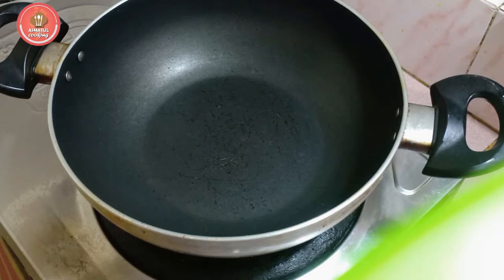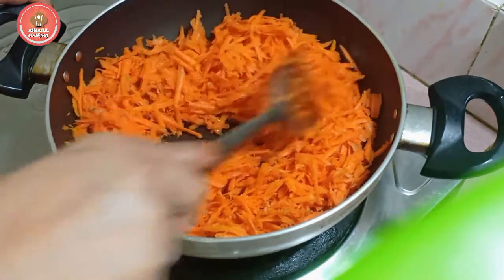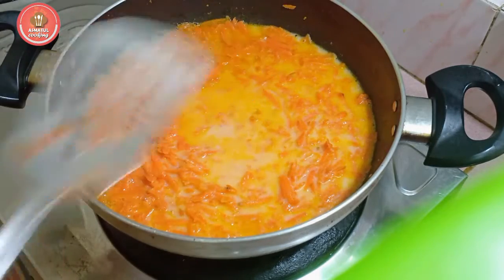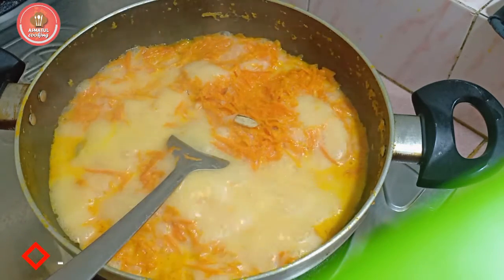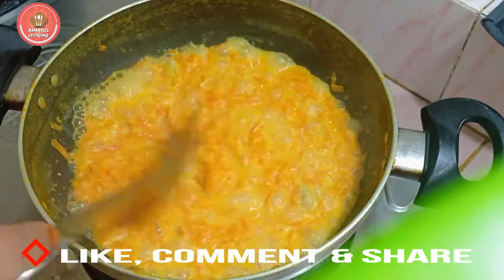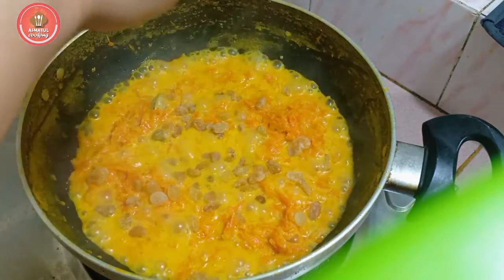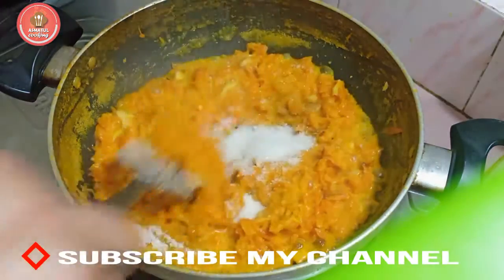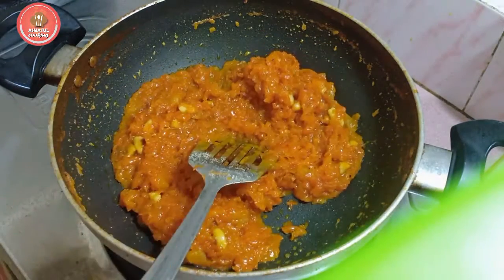গাজরের হালুয়া রেসিপি // Gajorer Halua Recipe // 2020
অল্প সময়ে মজাদার গাজরের হালুয়া //  এভাবে গাজরের হালুয়া বানালে এক নিমিশেই শেষ হয়ে যাবে //

গাজরের হালুয়া তৈরীতে যা যা লাগবে :

গ্রেট করা গাজর ,
চিনি ,
ঘি ,
এলাচ গুঁড়ো ,
ঘন দুধ ,
গুঁড়ো দুধ